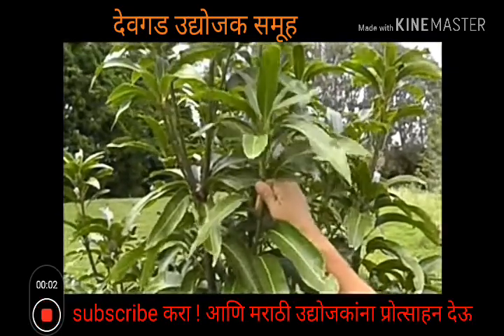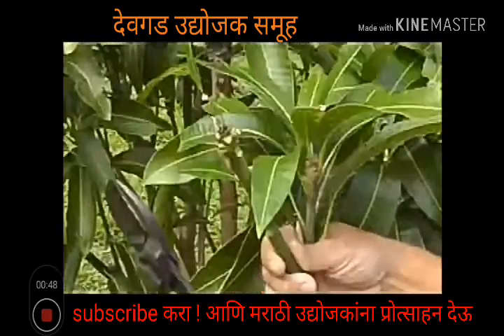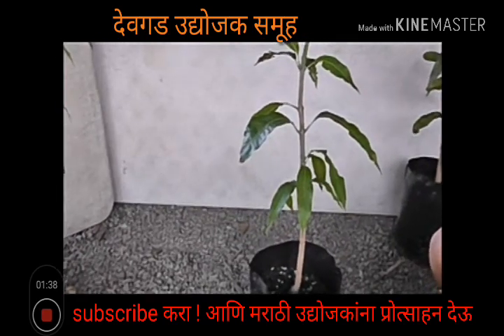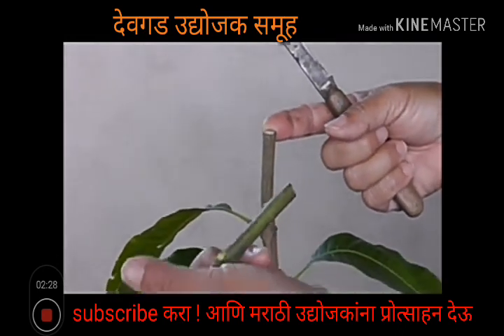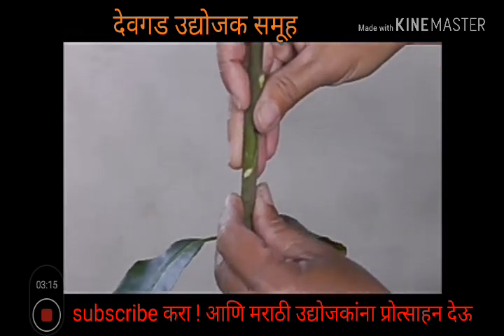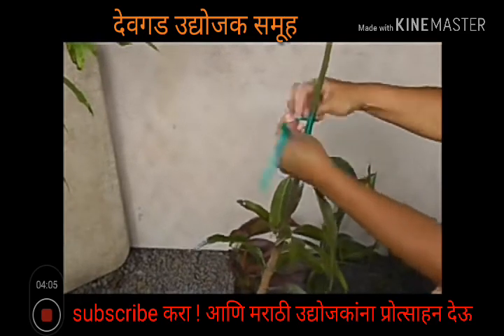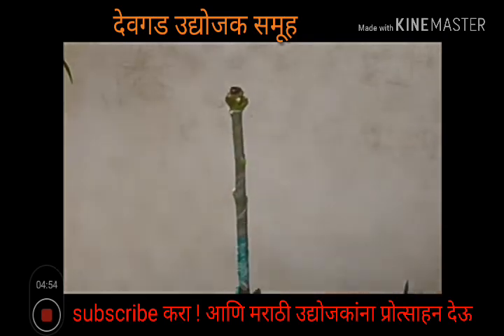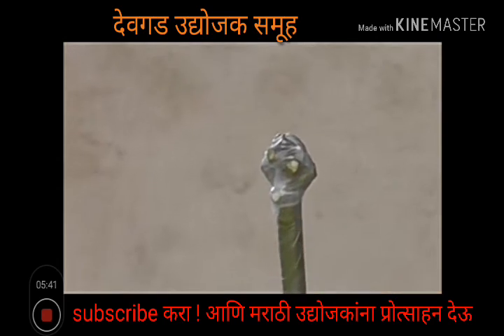हापूस आंब्याची रोप कसे करायचे? Mango king of fruit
Mango
कलम कराचे असेल तर. काही सूत्र लक्षात घेणे आवश्यक असते?
१) बीज रोप लावावे लागते ?
२) एका मोठ्या आंब्याच्या झाडाचे फांदी तोडून आणावे ?
३) सुरी , टेप,
-255207

Re: हापूस आंबा लागवडी विषयी संपूण माहिती

हापूस आंबा लागवड

लागवड-
-आंबा बागेच्या लागवडीसाठी निवडलेल्या शेतात उन्हाळ्यात एप्रिल मे महिन्यात 10*10(भारी जमिनीत) मीटर अंतरावर किंवा 9*9 (मध्यम जमिनीत) किंवा अतिघनता पध्दतीने लागवडीसाठी 5*5 मीटर अंतरावर(जमिनीच्या प्रकारानुसार अंतर ठरवावे) 1 मी. लांब 1मी. रूंद 1मी. खोल आकाराचे खड्डे तयार करून घ्यावेत. म्हणजे खड्डे काही दिवस ऊन्हात तापतील. खड्डे खोदताना जमिनीचा 25-30 से.मी. चा वरचा थर वेगळा ठेवावा आणि खालचा थर वेगळा ठेवावा. वरच्या थरातील चांगली माती किंवा नदीच्या गाळाची माती आणि उत्तम कुजलेले 4-5 घमेली शेणखत किंवा कंपोस्ट खत 1 ते 2 किलो सुपर फाँस्फेट ह्यांचे मिश्रण करुन ते खड्डा भरण्यासाठी वापरावे. खड्डे मे महिन्याच्या तिस-या आठवड्यात भरावेत. खड्डयाच्या तळाशी वाळलेल्या पालापाचोळ्याचा 15 से.मी. जाडीचा थर द्यावा. त्यावर 100-150 ग्रम कार्बारील भुकटी टाकावी , 1-2 किलो सुपर फाँस्फेट घालावे. नंतर खड्डा अर्धा भरुन झाल्यावर पुन्हा पालापाचोळ्याचा 10-15 से.मी. जाडीचा थर देणे फायदेशीर ठरते. खड्डा जमिनीपर्यंत किंवा जमिनीच्या किंचीत वरपर्यंत भरावा. खड्डा भरताना खड्डाच्या मधोमध काडी टोकावी.

हापूस आंब्यामध्ये लागवडीसाठी लँटेराईट जमिनीत १ बाय १ बाय १ मिटर आकाराचा खड्डा घ्यावा.

.सध्या आंब्याच्या बागेत १० X १० मिटर अंतर ठेवले जाते. उत्पादन वाढीसाठी ५ X ५ मिटर अंतरावर लागवड करावी.
लाल जमिनीमध्ये देवगड भागात आंब्याची लागवड हापूस जातीत ५ X ५ मिटर ठेवून करावी.
नारळ-सुपारी-केळी किंवा आंबा-काजू अशा प्रकारचा मिश्र पिक पध्दतीत. निव्वळ फायदा कोकणातील समुद्र किनारी दक्षीणेस जास्त मिळतो.

फवारणी-
आंब्याच्या हापूस जातीत ५० पी.पी.एम. जी.ए. फुलोरा आल्यानंतर फवारल्यास पुढचा फुलोरा येत नाही त्यामुळे उत्पादन चांगले मिळते.
आंब्यामध्ये जास्त फळधारणेसाठी हापूस जातीत गोवा-मानकूर, रत्ना किंवा केशर १० ते १५ टक्के वेगवेगळ्या ठिकाणी लावावेत.
एन.ए.ए. किंवा आय.ए.ए. २०० पी.पी.एम. १५ दिवसाचा अंतराने तीन वेळा रोपाच्या अवस्थेमध्ये फवारल्यास गुच्छाची विकृती आढळत नाही. हापुस आंब्याची फळधारणा व उत्पन्न वाढणपयासाठी दोन वेळा 2 % युरीया + 20 PPM NAA + 50 PPM सुक्ष्म अन्नद्रव्य किंवा 2 % युरीया + 5 PPM ट्राय कंटॅनॉल + 50 PPM सुक्ष्म अन्नद्रव्य हे वाटाण्याच्या दाण्याच्या आकाराचे आंबे लागल्यानंतर आणि त्यानंतर 10 दिवसांनी फवारावे. आंब्यामध्ये फळांचा कळ्या तयार होण्यापुर्वी ९० ते १२० दिवस अगोदर (१५ जुलै ते १५ ऑगस्ट) पँक्लोब्युट्रॉझॉल ५ ग्रँम प्रती झाड जमिनीमध्ये द्यावे. त्यासाठी २० मि.ली. कल्टार घेऊन त्यात ३ लिटर पाणी घ्यावे. आणि ३० छिद्रामध्ये ३ ते ४ इंच खोल झाडाच्या बुंध्याशी खते दिलेल्याचा आतील बाजूस द्यावीत. हापुस आंब्यांच्या फांद्यांची एकसारखी वाढ होण्यासाठी तसेच एकसारखा मोहोर व फळे येण्यासाठी आणि तुडतुड्यांचे प्रमाण कमी करण्यासाठी प्रत्येक 3 वर्षानंतर विश्रांतीच्या काळामध्ये (ऑक्टो) साधी छाटणी करून घ्यावी. (50 cm) शेंड्याकडुन आडव्या फांद्यांची

खते व पाणी व्यवस्थापन-
नेहमीपेक्षा जास्त खतमात्रा (उदा. १.५ किलो नत्र ०.५ किलो स्फुरद ०.५ किलो पालाश प्रती झाड) आंब्याचा झाडास दिल्यास वाढीमध्ये काहीही फरक पडत नाही म्हणून त्यापेक्षा जास्त मात्रा कोकणात हापूस जातीस देऊ नयेत.

हापूस आंब्याच्या मातृवृक्षांना १०० लिटर पाण प्रती झाड १५ दिवसाच्या अंतराने ठिबक सिंचनामार्फत दिल्यास ४५.५ टक्के कलम काड्या जास्त मिळतात
तण काढणे आणि आंब्याचे उत्पादन करणे यासाठी डायरॉन २.४ किल प्रतीहेक्टर जमिनीत आणि तण उगवल्यानंतर ग्लायफोसेट फवारणी ०.८ किलो प्रती हेक्टर ३५ ते ७० दिवसांनी तणावर फवारावी
किड व रोग नियंत्रण-
आंब्याचा कोयकलमांची मर थांबविण्यासाठी २५० पी.पी.एम. पँक्लोब्यट्रॉझॉल नर्सरी अवस्थेमध्ये फुट आल्यानंतर ४ ते ५ दिवसांनी फवारल्यास चांगले परीणाम मिळतात. खोडकीडीच्या नियंत्रणासाठी कार्बारील किंवा एन्डोसल्फान फांद्यावर धुरळावी.
घनदाट लागवडीसाठी आणि तुडतुड्यांच्या नियंत्रणासाठी मधल्या फांद्या छाटाव्यात आणि इतर फांद्याच्या शेंड्यापासून ३० ते ४० टक्के फांद्या नवीन फुटी आल्यानंतर ऑक्टोबरमध्ये छाटाव्यात त्यानंतर पँक्लोब्युट्रॉझॉल ०.७५ ग्रँम प्रती मिटर व्यासासाठी द्यावे.
आंब्यावरील बांडगुळ काढल्यानंतर ते पुन्हा वाढू नये म्हणून फांदीच्या छाटलेल्या ठिकाणी १ टक्का ग्लायफोसेट फवारावे. त्यानंतर २ किंवा त्यापेक्षा जास्त फवारण्या १५ दिवसाच्या अंतराने घ्याव्यात .
बांडगुळ नियंत्रणात आणण्यासाठी ते नष्ट करावे. त्यानंतर बुटँक्लोर ०.३ टक्के किंवा व्हँसलीन ०.३ टक्के किंवा ०.५ टक्के छाटलेल्या ठिकाणी फवारावे.

काढणी-
दापोली आंबा काढणी यंत्राचा वापर करून जास्तीत जास्त फळे काढता येतात. झेल्यांच्या साह्याने काढलेल्या फळांच्या वजनातील घटी पेक्षा कमी आढळते. हातांनी काढलेली फळे देठाजवळ कुजलेली आढळतात.
आंब्याची कलमे जवळच्या कृषि विद्यापीठात भेटतील. महाराष्ट्रात कृषि विद्यापीठ दापोली येथे संपर्क साधावा.